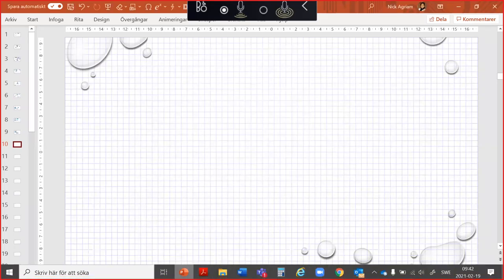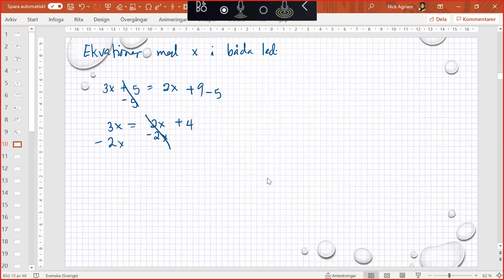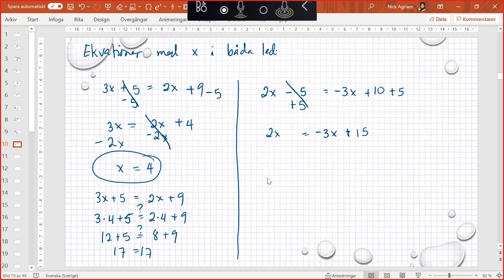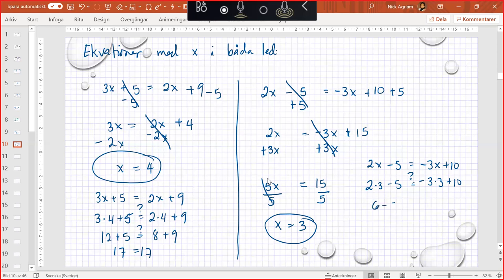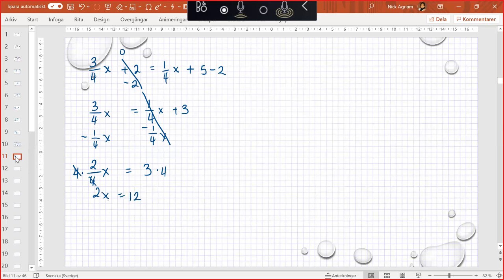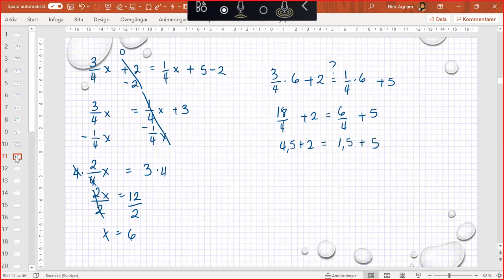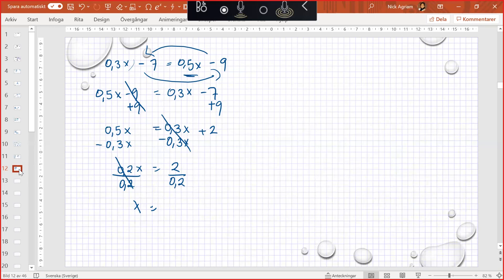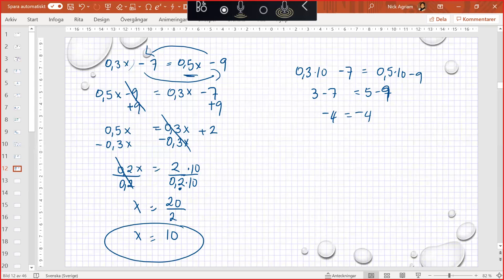Matematik grundvux delkurs 3 Ekvationer med x i båda led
GRNMATB